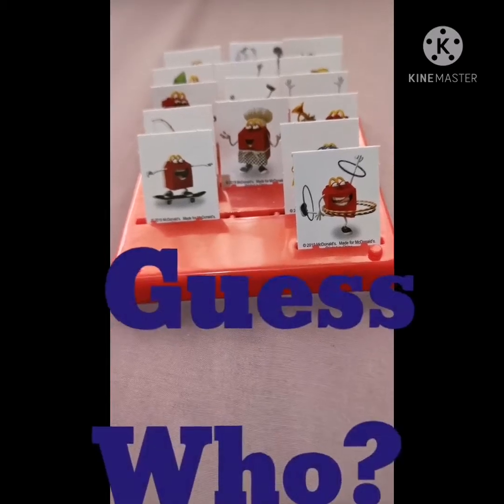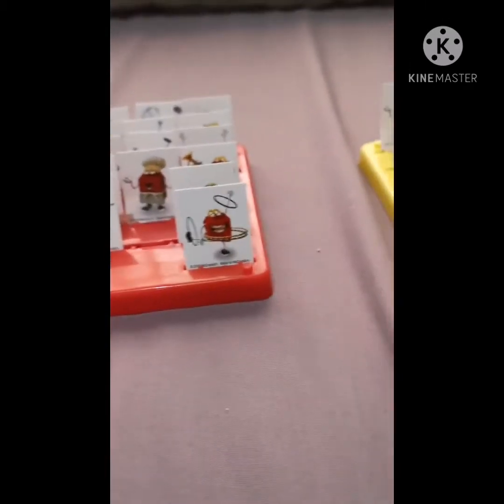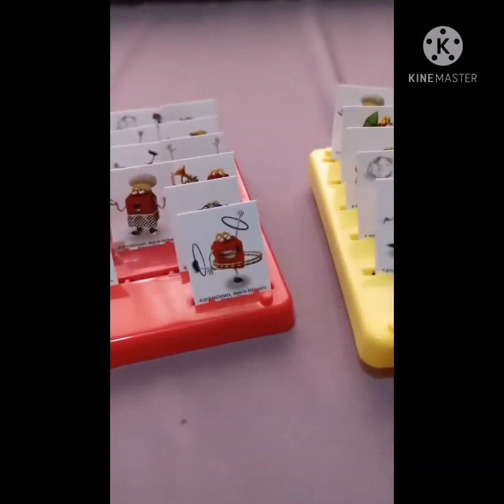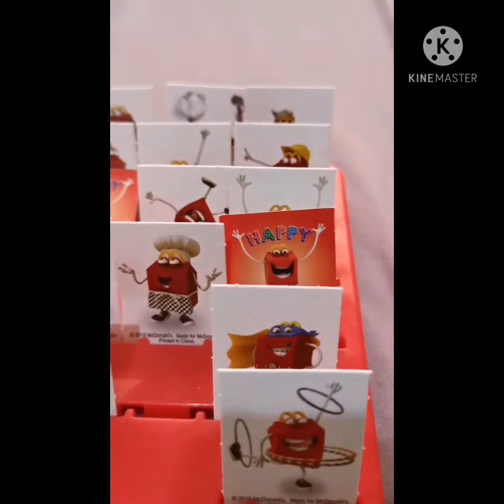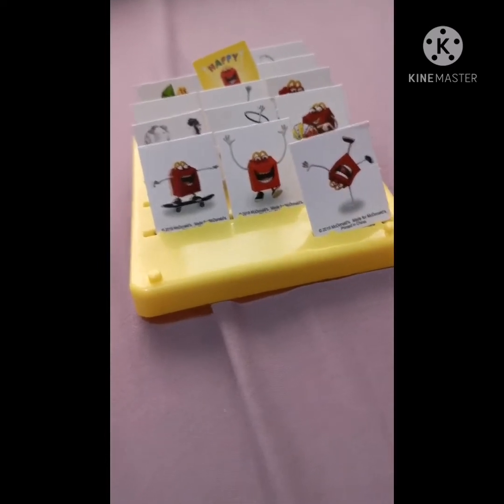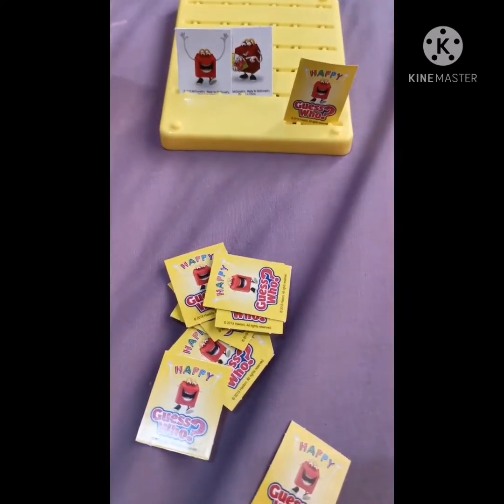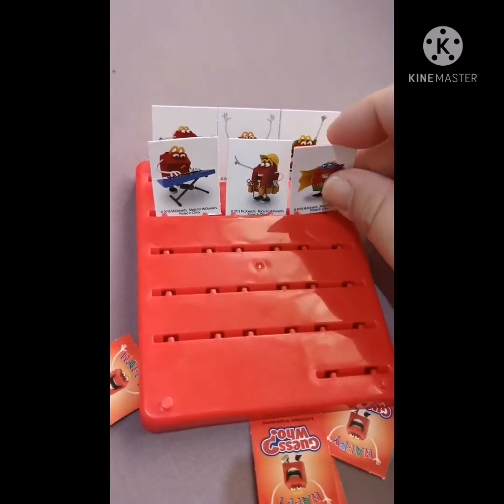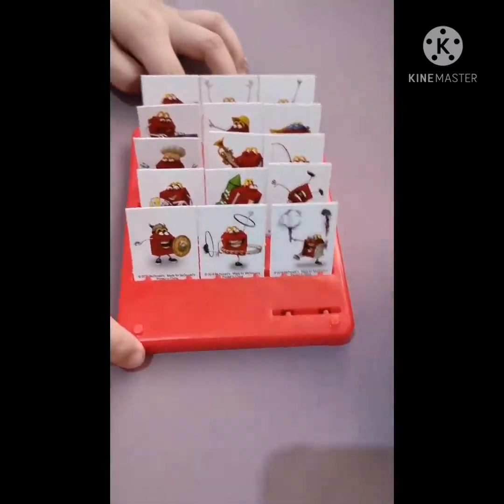How to play guess who mcdo edition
playing guess who